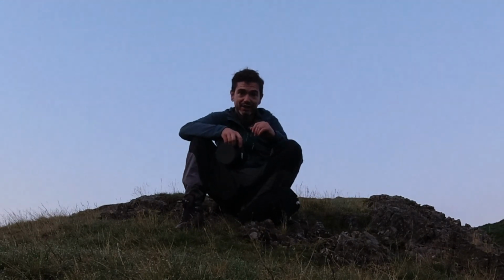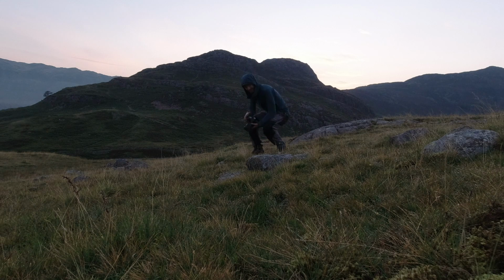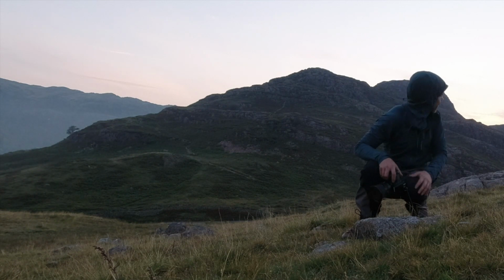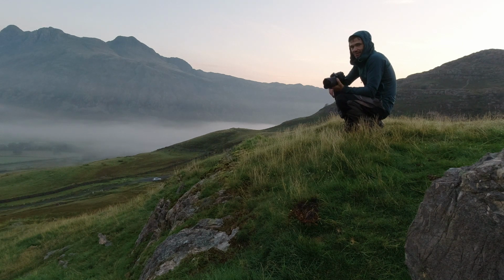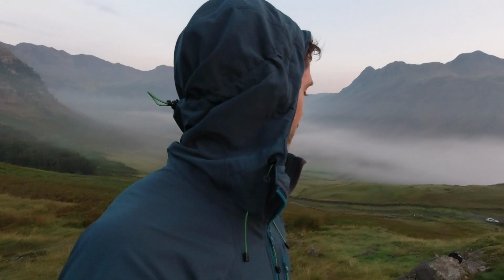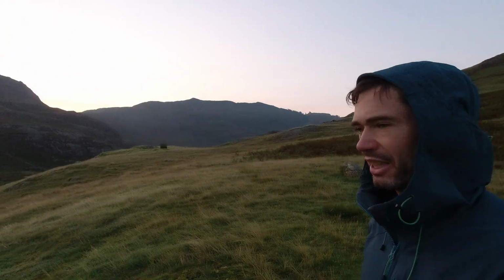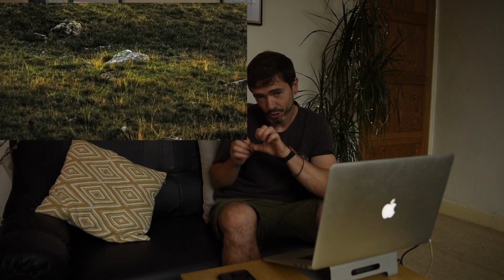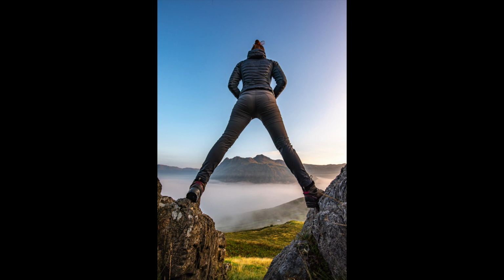Early Morning, Inversion and the Langdales in the Lake District, what else could you ask for???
This weeks video started with a very good night sleep on the side of the Pike of Blisco, when the alarm sounded I was pleasantly surprised by the sight outside but I didn't know then, how good it was going to get.

The morning started with an accidental challenge I set myself, to enjoy a sunrise with no tripod!! YES that's right NO tripod, the morning still went smooth enough and I still walked away with some bangers, but if you didn't with a morning like that. Questions should have been asked lol.